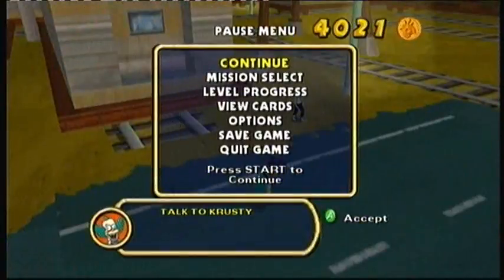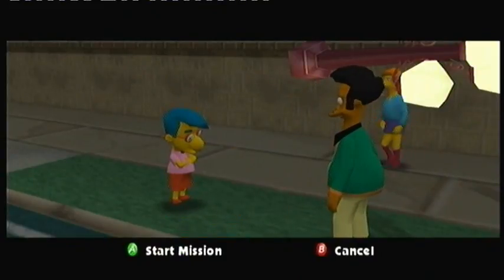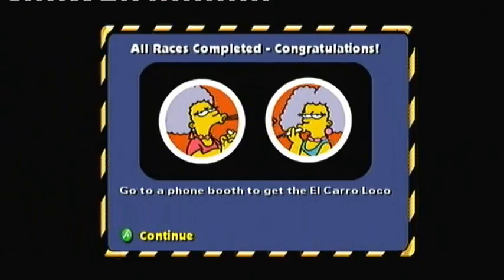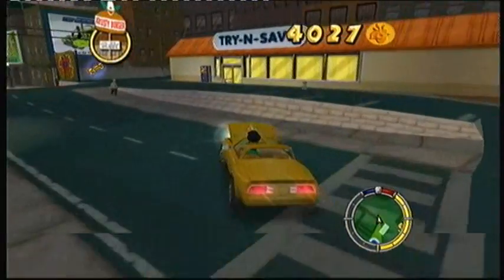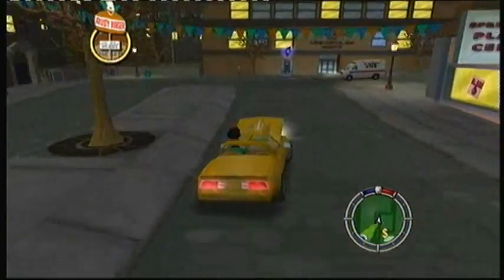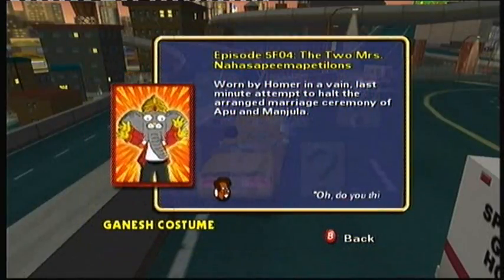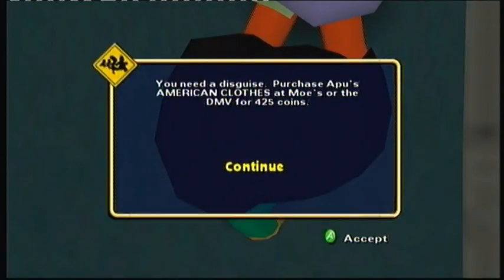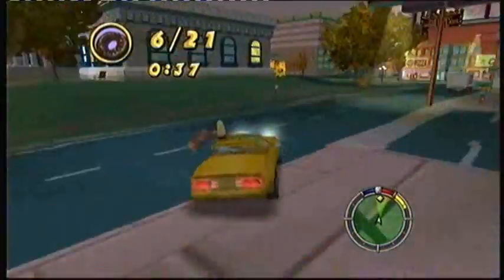Let's Play Simpsons Hit and Run #20 Need to look more American?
Hiya everybody and welcome back to The Simpsons Hit and Run Let's Play with Part 20.

In this part we do the final street race and spend the rest of the part getting on with more of the Story Missions and collecting extras.

Also guys the audio is back to normal now! You can hear the Simpsons Hit and Run audio again! Sorry about this problem and I promise it won't occur again!

The Simpsons: Hit and Run is an award-winning video game based on the TV hit-show the Simpsons. It was released for the PlayStation 2, Xbox, GameCube and Microsoft Windows in North America on September 16, 2003, in Europe on October 31, 2003 and in Japan on December 25, 2003.